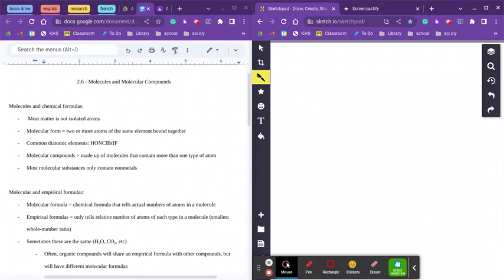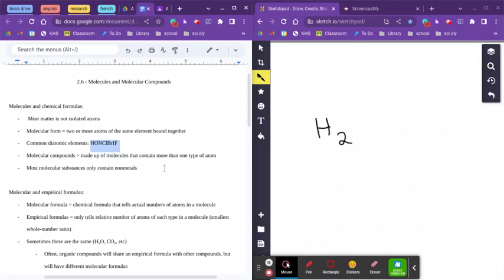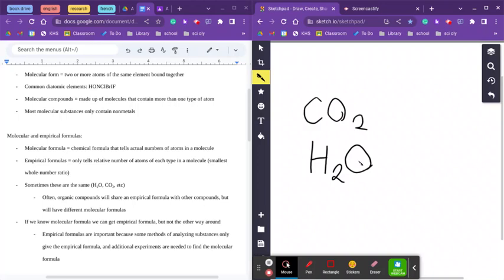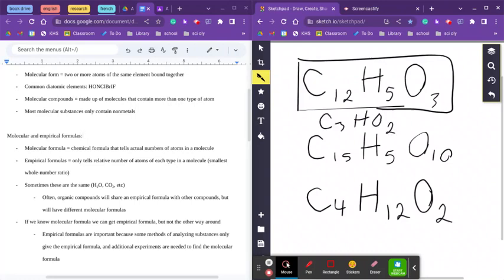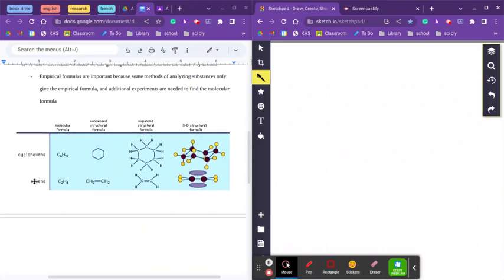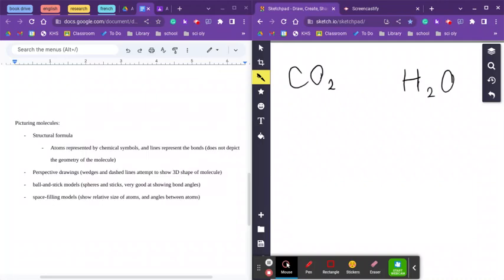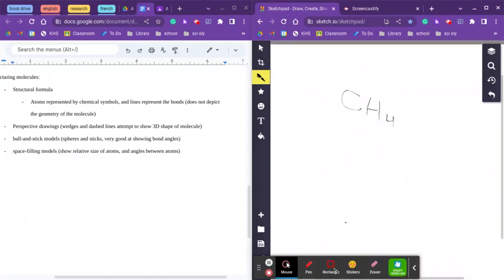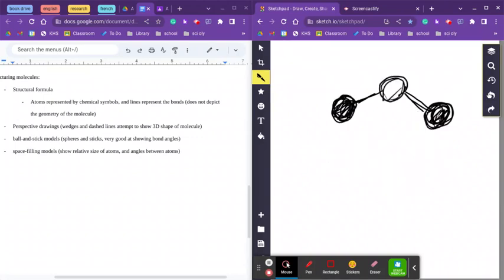Chemistry: The Central Science (2.6) (Molecules w/ Sophie V)